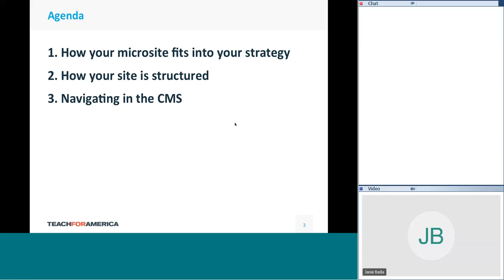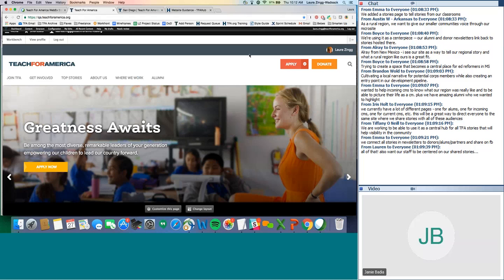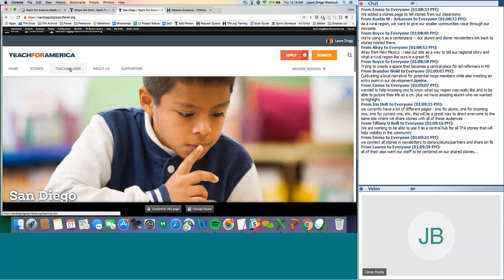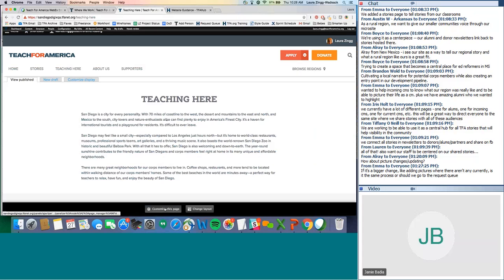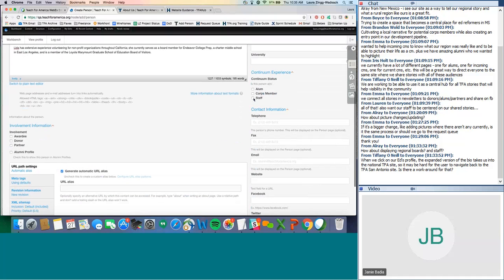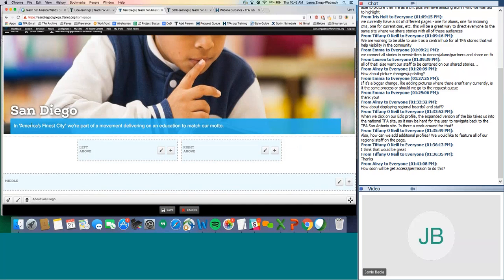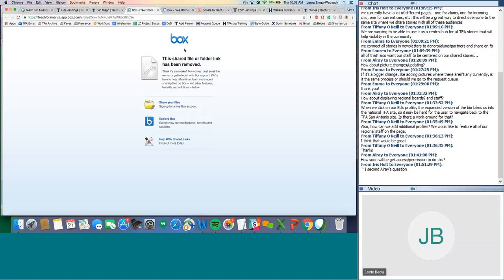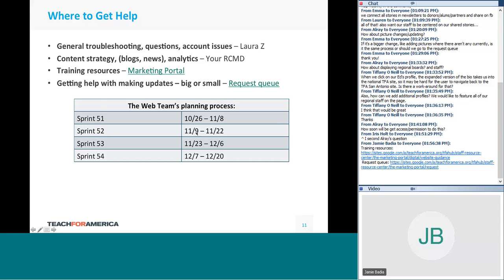Microsites 101 training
Get an overview of how content is organized on your microsite and how to make basic updates.